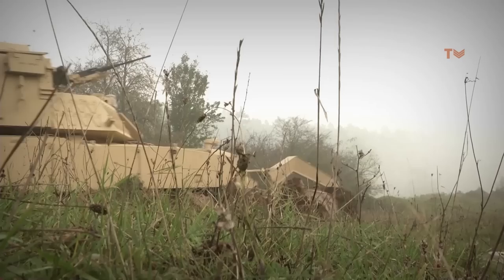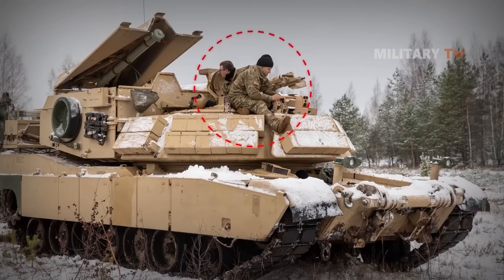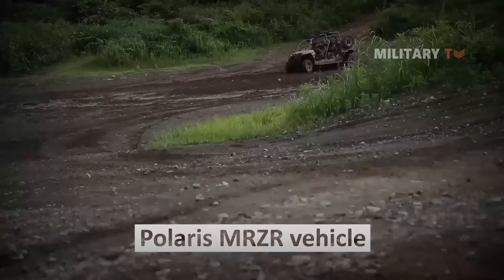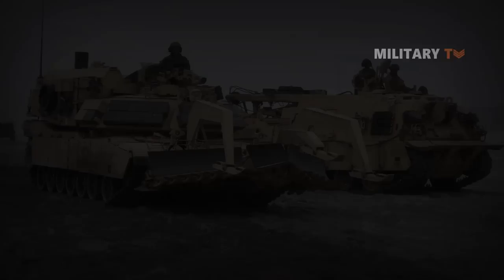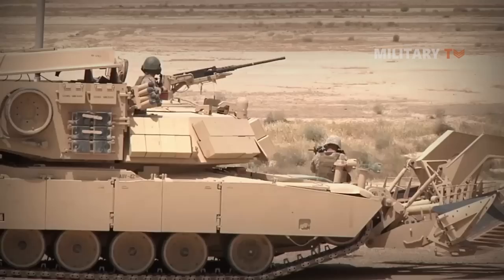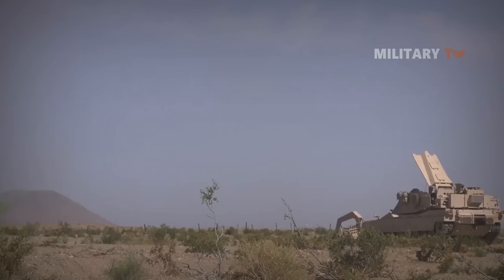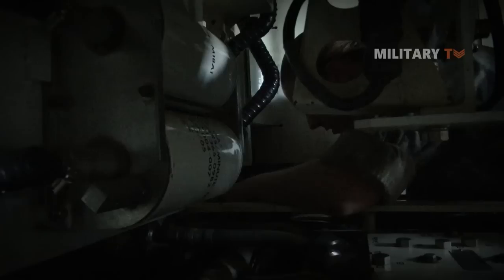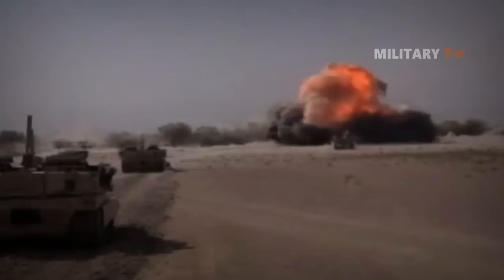how assault vehicles destroy IEDs without locating them?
The M1150 assault breaker is a very cool military engineering vehicle. M1150 Assault Breacher - For the U.S. military the M1150 Assault Breacher Vehicle (ABV) is a highly mobile and yet still heavily armored platform that can help clear the way through minefields and even complex obstacles. An evolution of the Combat Engineering Vehicle (CEV), it is based on the M1A1 Abrams chassis and is equipped with a mine-plow and line charges.

Chapters:
00:00 Intro
02:33 History of M1150 Assault Breacher Vehicle
04:26 Design of M1150 Assault Breacher Vehicle
06:22 Operational history of M1150 Assault Breacher Vehicle